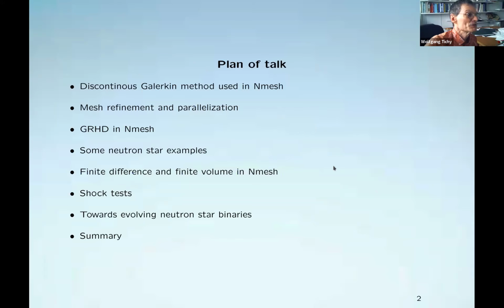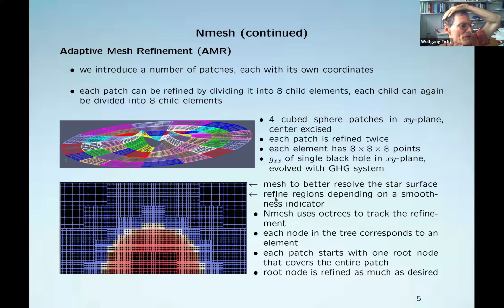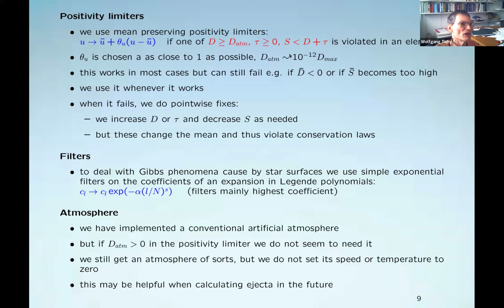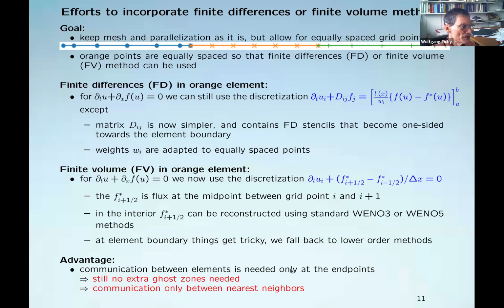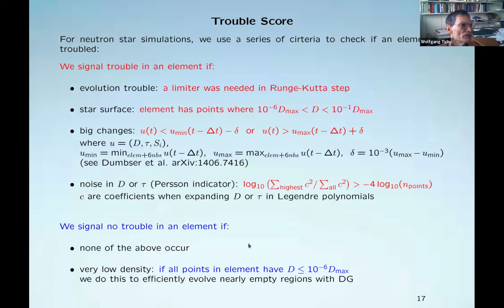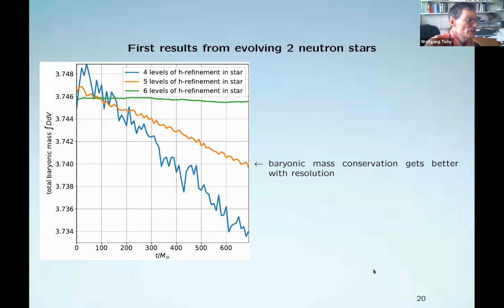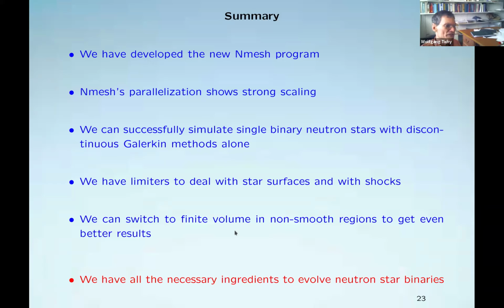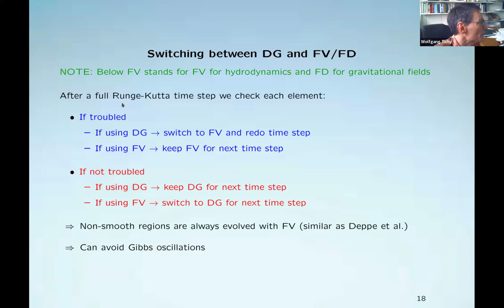Numerical Relativity with Nmesh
Speaker: Wolfgang Tichy (Florida Atlantic University)

We give an introduction to the Nmesh code, which is intended to run efficiently on large supercomputers. The goal is to solve challenging relativistic astrophysics problems such as binary neutron star or black hole mergers. To treat matter (e.g. neutron stars) we have implemented the Valencia formulation of the evolution equations for general relativistic hydrodynamics. These can be coupled to the evolution equations for gravity, for which we currently use the Generalized Harmonic system. The principal spatial discretization used in Nmesh is based on a discontinuous Galerkin method. However, we can also switch to finite difference or some form of finite volume methods, when needed in certain regions. We explain these methods and also how we can use a smoothness indicator to decide which scheme to use. We also show first results of the evolution of neutron stars, for single star and binary star cases.